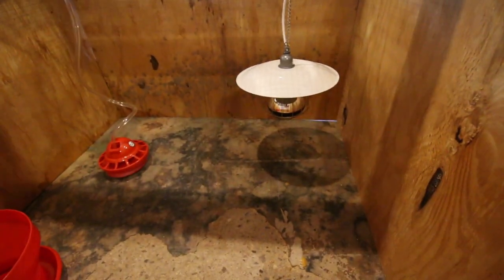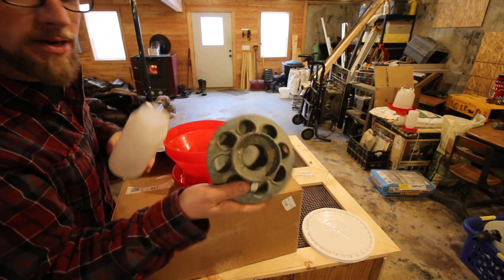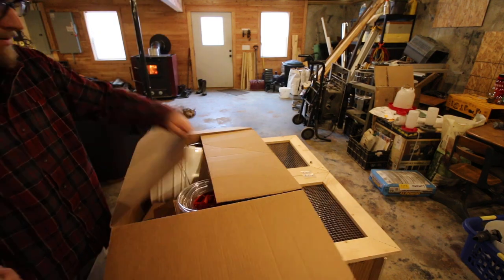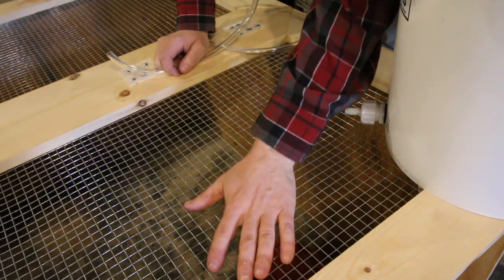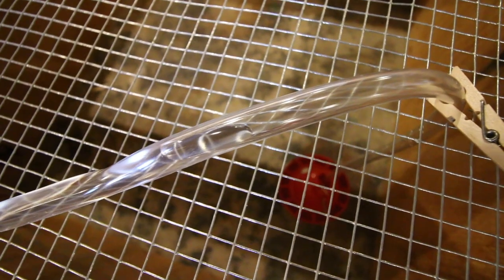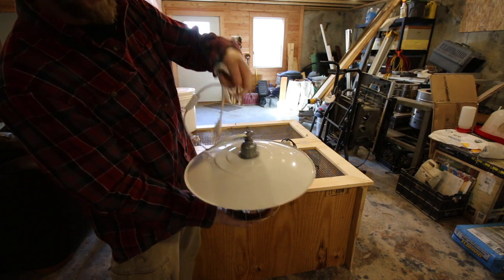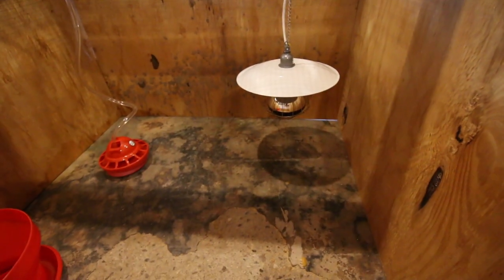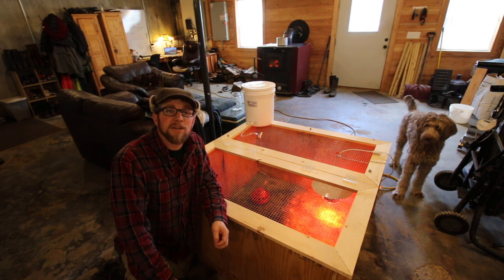Ultimate Chick Brooder Set Up with an Automatic Waterer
Now that we have our brooder its time to set it up. It's gonna have an automatic chick water with a turbo feeder and a new heat lamp

Daily Uploads!